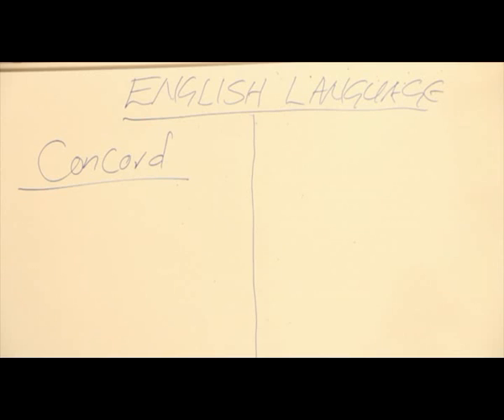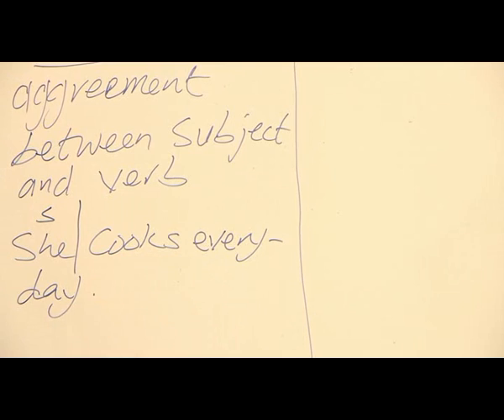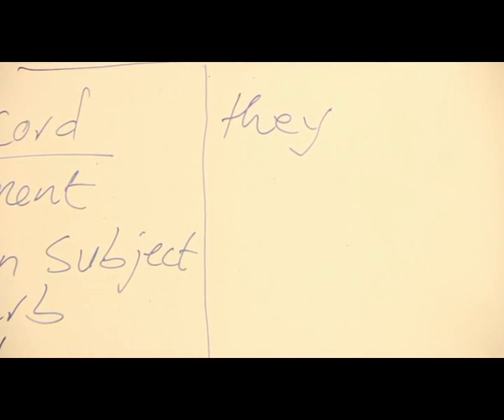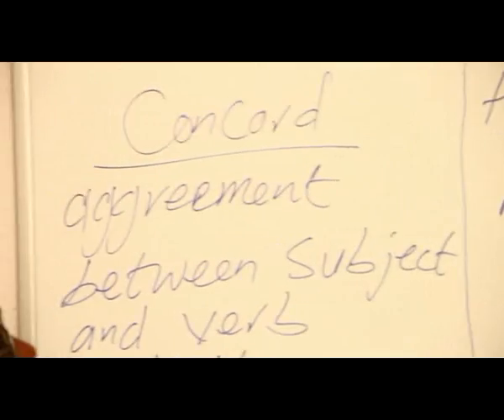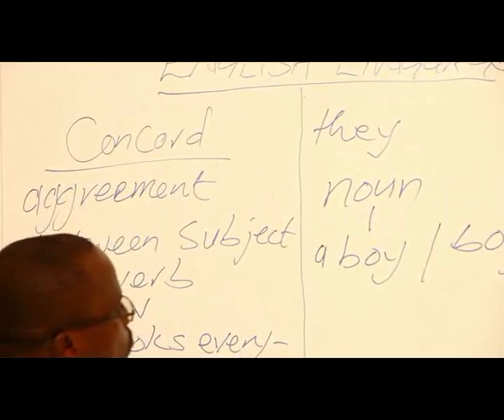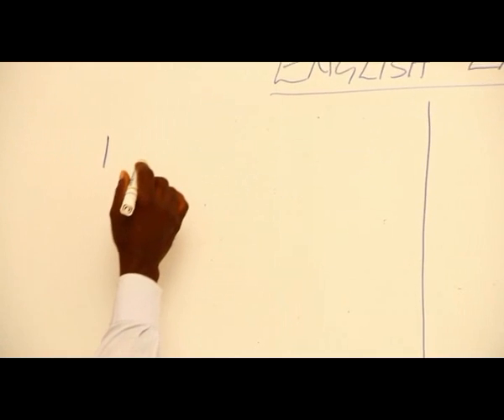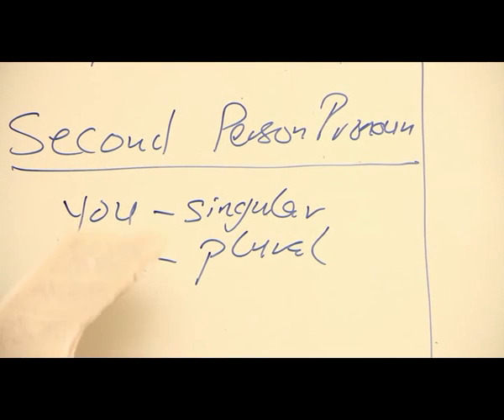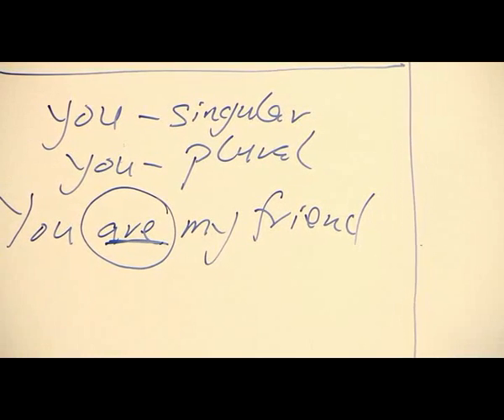CONCORD PART 1